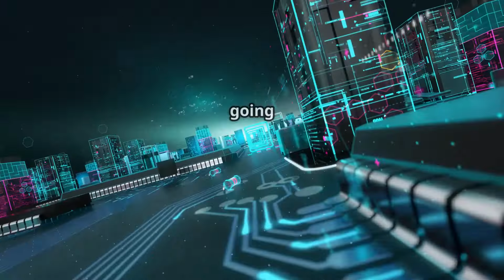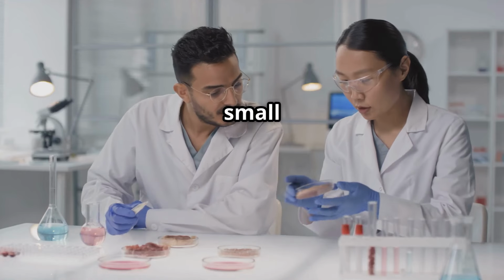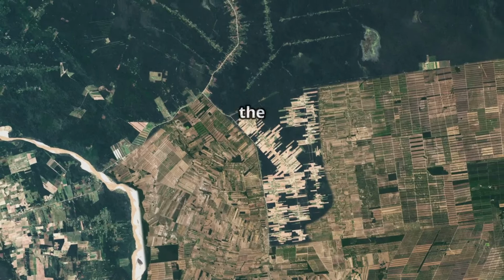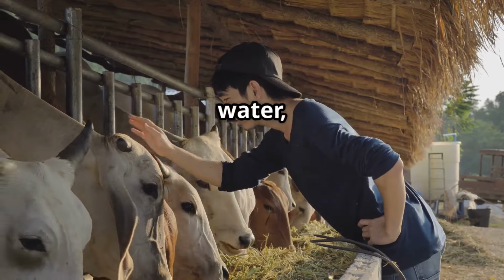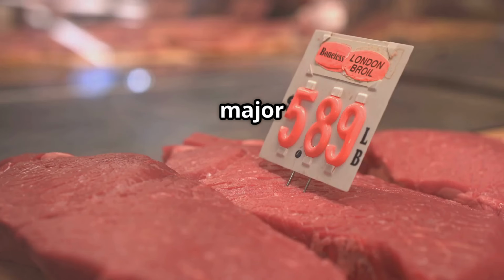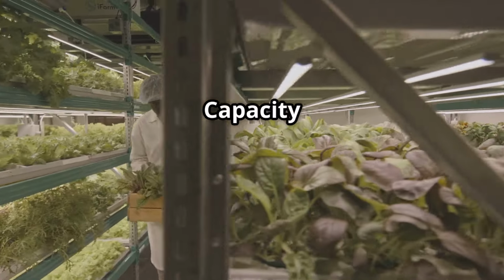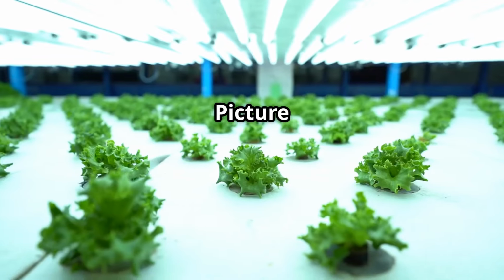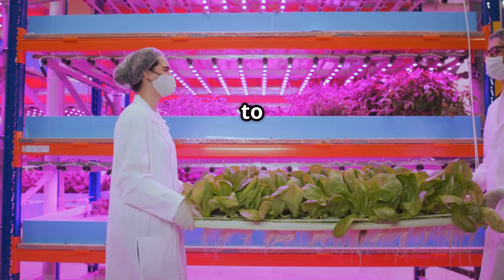Can Lab-Grown Meat Feed 10 Billion People?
Can lab-grown meat really help feed a world population of 10 billion? In this video, we dive deep into the science, technology, and potential of cultured meat as a sustainable solution for the future of food. Discover how lab-grown meat is produced, its environmental impact compared to traditional farming, and whether it can scale up to meet global demand.

We’ll answer key questions like:

Is lab-grown meat safe and nutritious?

What are the benefits and challenges of mass production?

Can it reduce greenhouse gas emissions and save resources?

Will consumers accept cultured meat on their plates?

Join us as we explore expert opinions, the latest breakthroughs, and what the future might look like if lab-grown meat becomes mainstream.

Interested in more? Check out our videos on vertical farming, plant-based diets, and the future of agriculture.

Lab grown meat , cultured meat , future of food , sustainable protein , feeding 10 billion ,
food technology , alternative protein , cell based meat , meat alternatives , food sustainability
global food security , environmental impact of meat , lab meat production , food innovation
climate change solutions , ethical meat , meat industry future , plant based vs lab grown
food science , next generation meat